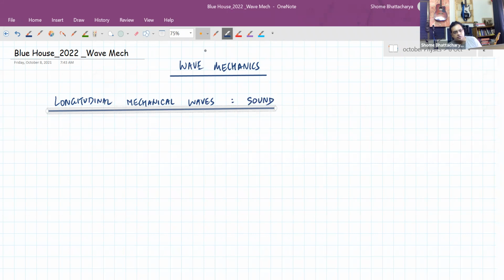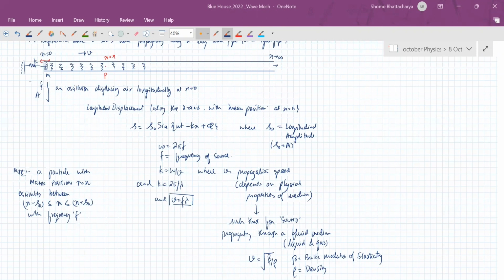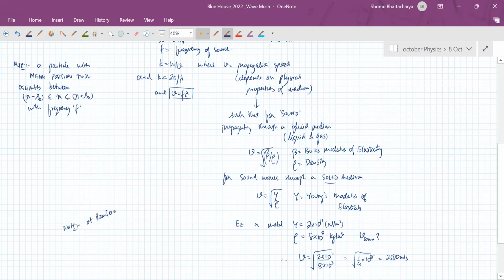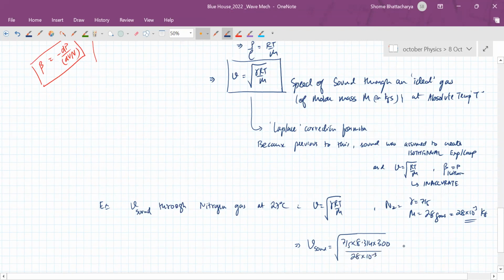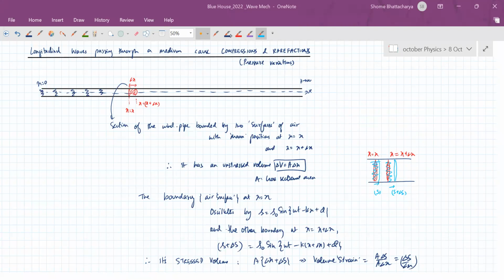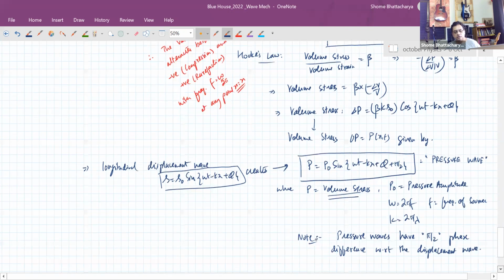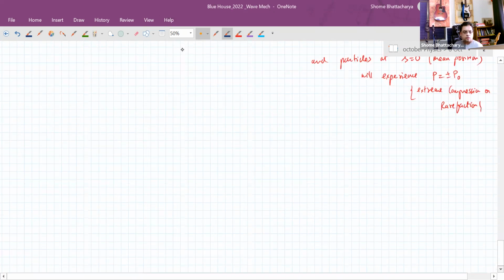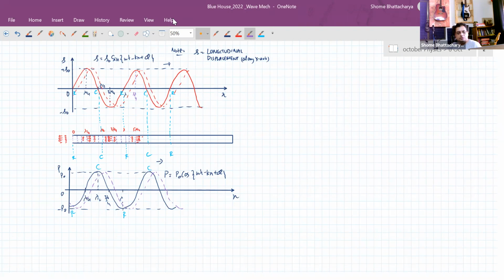Wave Mechanics,11th, Blue House(20-22),Date-08-10-2021,By-Shome Bhattacharya